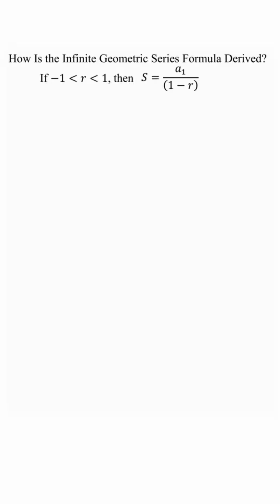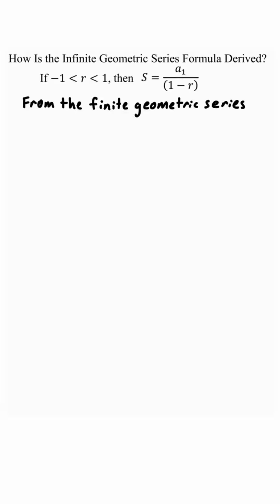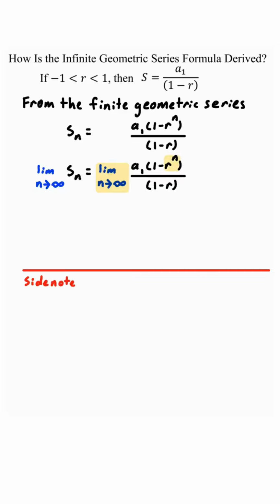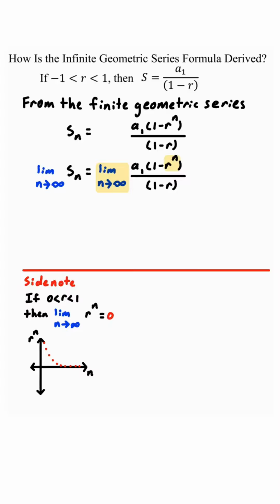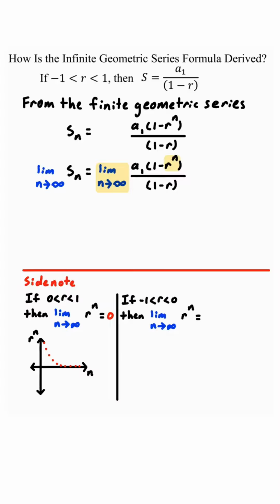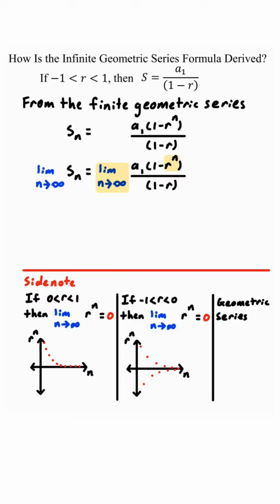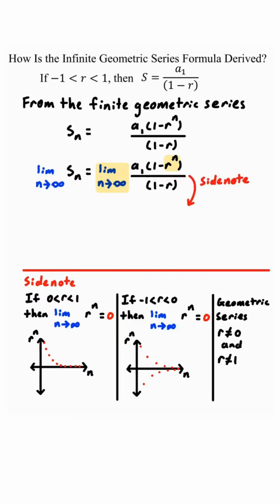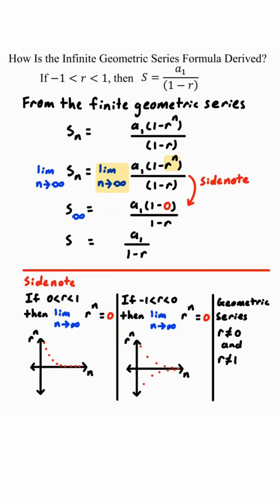How Is the Infinite Geometric Series Formula Derived?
Where does the infinite geometric series formula actually come from? 🤔
In this short video, we derive the formula step by step and show why it only works when the common ratio satisfies r is between -1 and 1.

You’ll see how an infinite sum can converge to a finite value — a powerful idea in algebra, precalculus, and calculus! 📐✨

Perfect for students who want to understand, not just memorize.